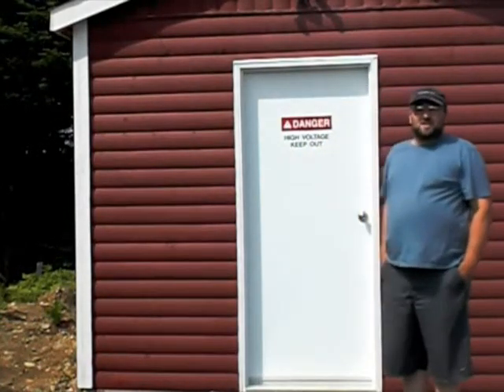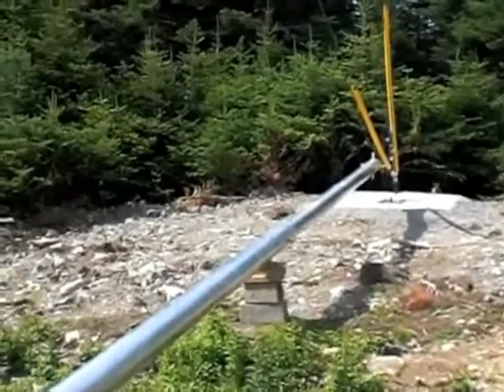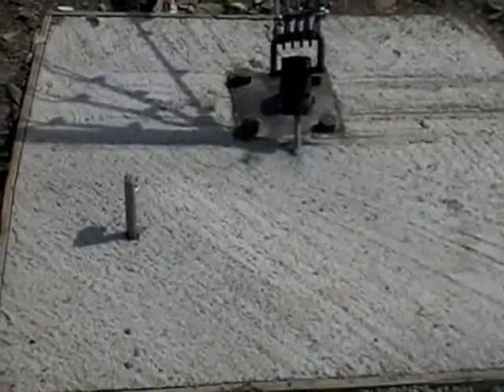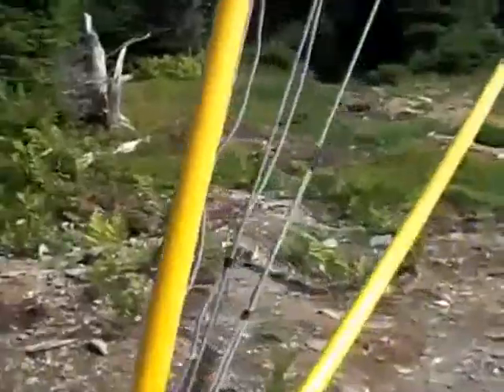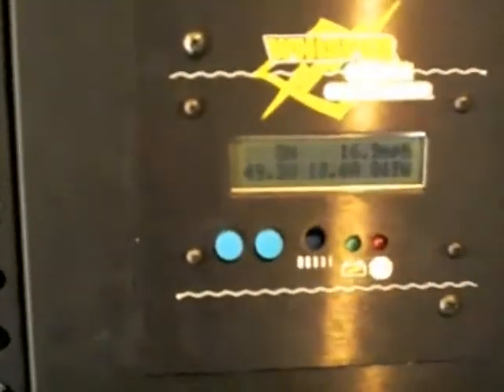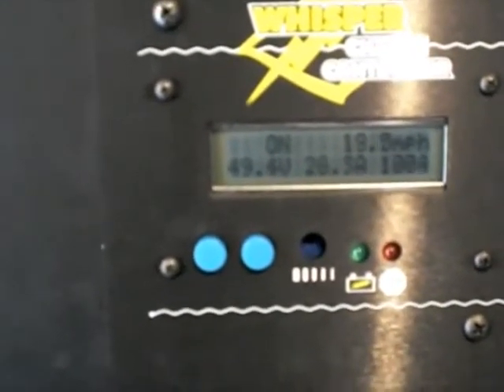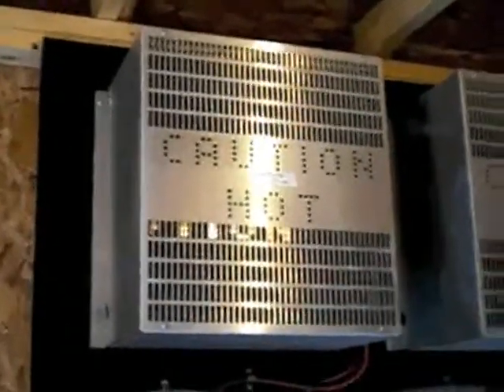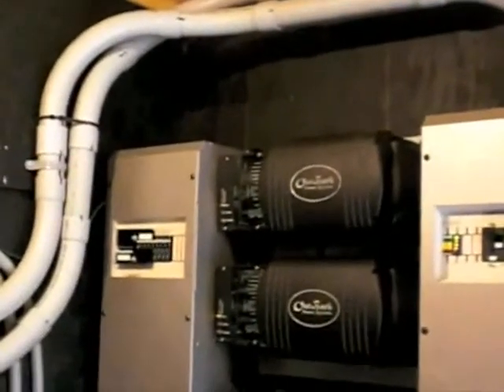6 kW Wind Turbine System Part 1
Newfound Energies gives you a tour of a 6 kilowatt off-grid wind turbine system, installed at the Brother Brennan Environmental Education Centre near Salmonier, NL.